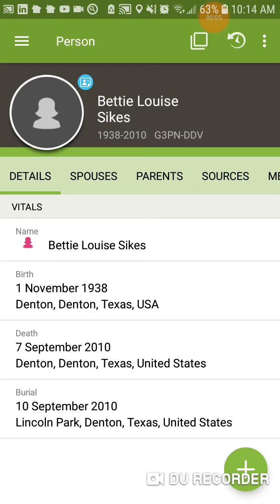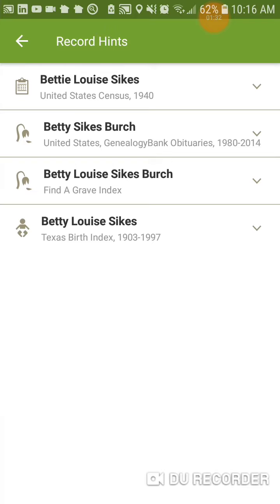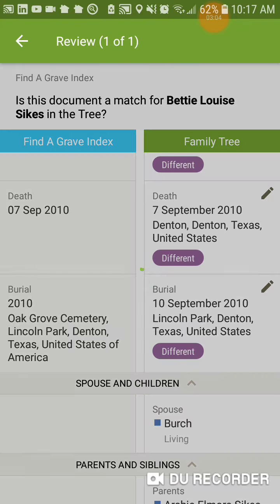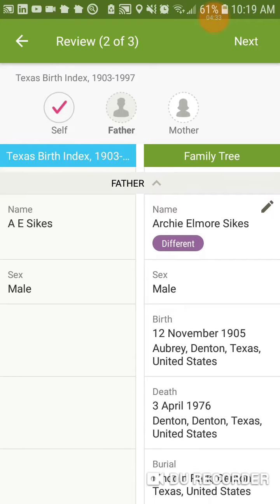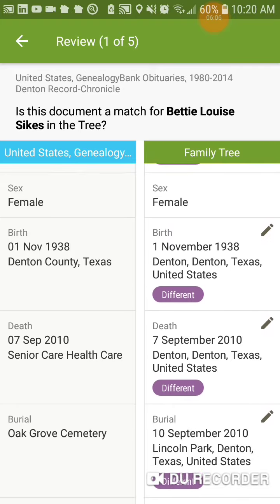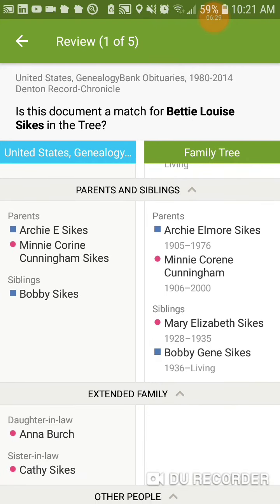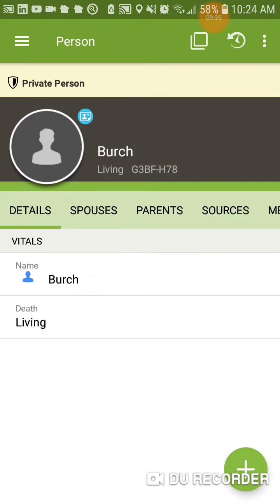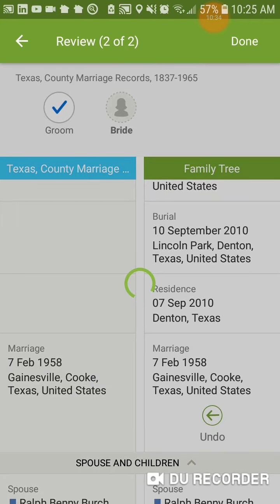It changed overnight! The NEW way to add records to ancestors in FamilySearch with the phone app!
I made a video about this HOURS ago, and they rolled out their upgrade right afterward. Here it is, me fumbling through & learning with you. DON'T use this app if you're unfamiliar with FamilySearch. It can cause too many errors.

You can join my Facebook group by visiting for the link.

Please rate and review the podcast on your podcast provider,

If you want to be on the podcast from ANYWHERE IN THE WORLD using the Zoom platform and a good mic and earphones (how about that Family Cookbook series??), you can contact me

Stop by the website at ancestorsalivegenealogy.com, IG Clubhouse @ancestorsalive and Twitter at both

Sponsor my videos, my teaching on Social Justice Saturdays, and the podcast for super-fantastic rewards, including SWAG for different levels of sponsorship AND monthly polls that yield even more SWAG. Support levels start at $5/mo.

to find the aforementioned swag.